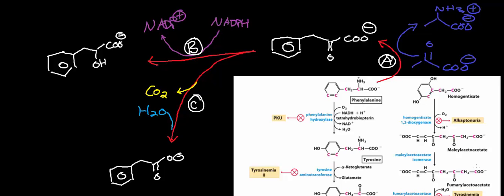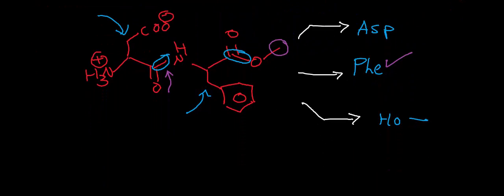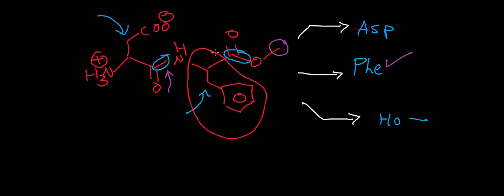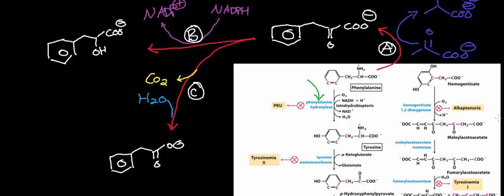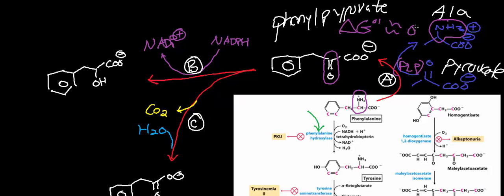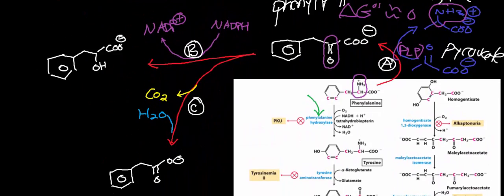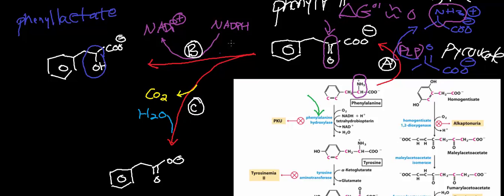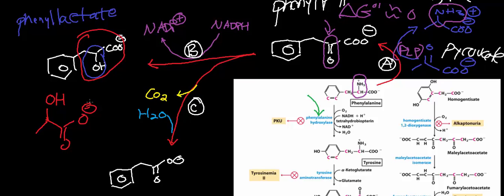Biochemistry | Phenylketonuria Enzymatic Pathways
Welcome to Catalyst University! I am Kevin Tokoph, PT, DPT, and this is one of my earlier biochemistry videos where we discuss the relevant enzymatic pathways in the condition known as phenylketonuria.